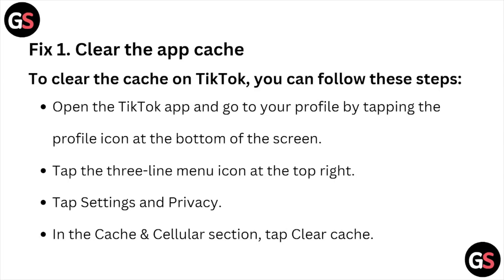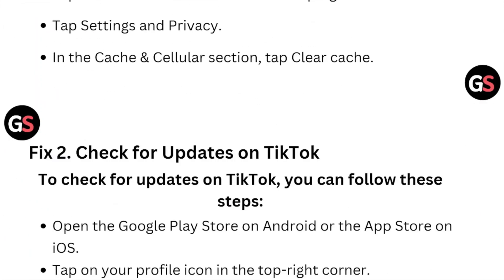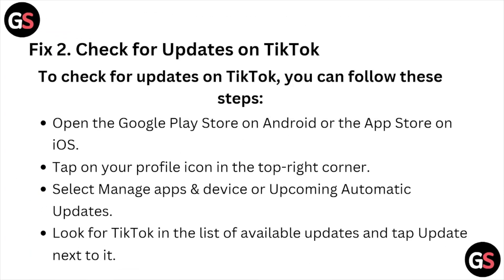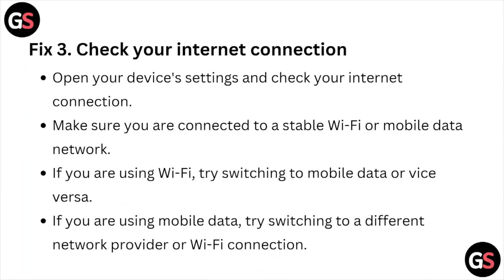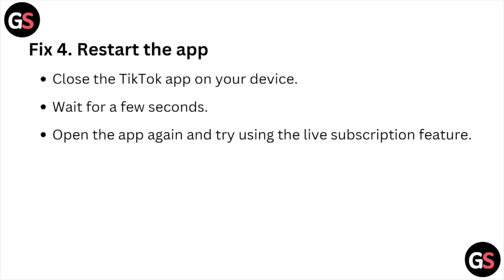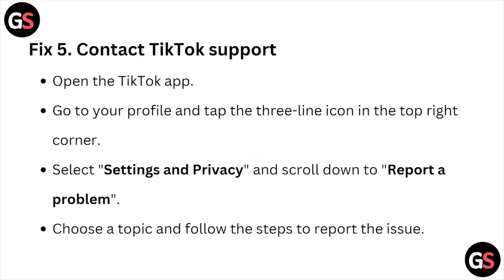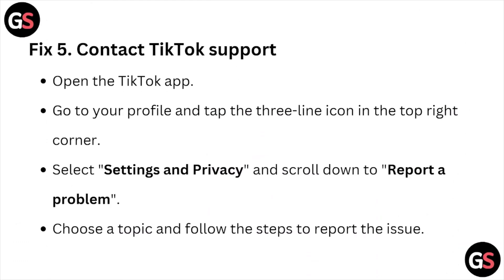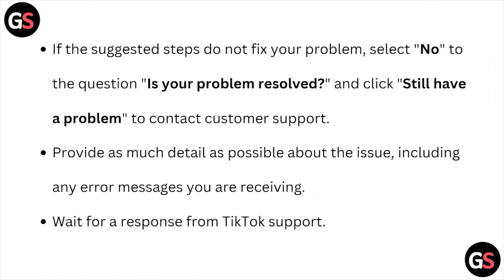How To Fix TikTok Live Subscription Not Working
Today, we're going to show you How To Fix TikTok Live Subscription Not Working.This can be helpful in various situations, such as
"Troubleshoot efficiently, regain access, resolve TikTok Live subscription issues, and ensure uninterrupted streaming experience for enhanced engagement."

00:10 Fix 1. Clear The App Cache
00:32 Fix 2. Check For Updates On TikTok
00:54 Fix 3. Check Your Internet Connection
01:15 Fix 4. Restart The App
01:26 Fix 5. Contact TikTok Support